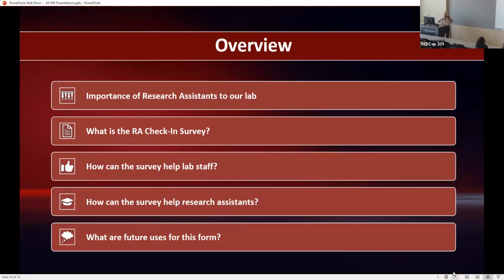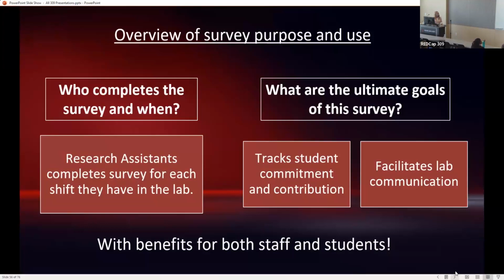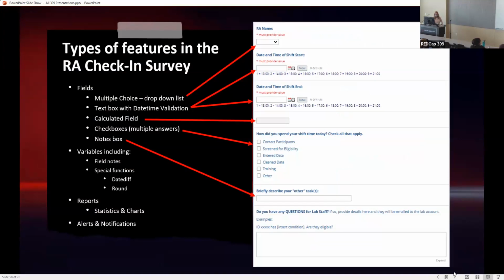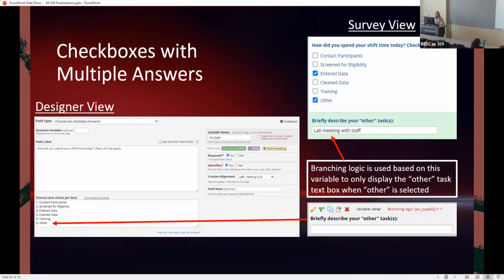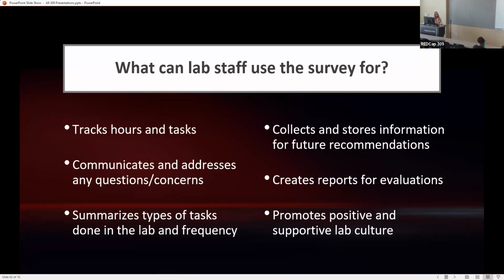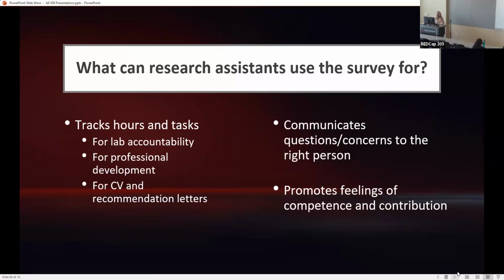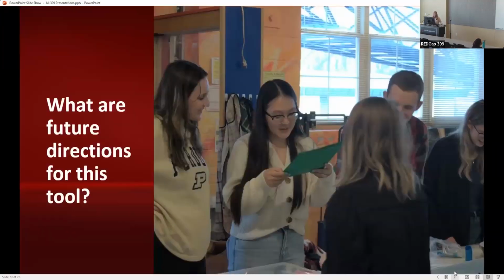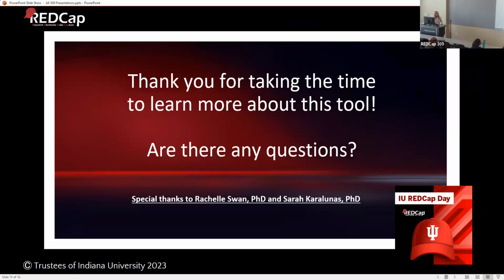Research Assistant Management Using REDCap - Sydney Aller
REDCap is an integrative tool most commonly used for research and data collection. However, it can assist with other vital parts of managing a research lab. For example, undergraduate Research Assistants (RAs) are essential to the workflow and management of large, multi-event studies within most research programs but ensuring adequate oversight and facilitating communication within these large teams can be challenging. In addition, in can be challenging to ensure meaningful student mentorship and professional growth for large teams of students with different research interests, training specialties, experience, and participation hours. Creating a way for RAs to quickly and consistently record their time and activities in the lab, and communicate urgent information and questions to lab staff, leads to efficient and effective lab management. Additionally, establishing a “communication routine” for RAs to report concerns, achievements, and suggestions for improvement promotes an inclusive, responsive, and positive lab culture.

To meet these needs, the iCAN Lab at Purdue University created an “RA Check-In Survey” as one innovative REDCap tool for managing large groups of undergraduate RAs (15-20 per semester). This tool facilitates lab communication, details activities in which students participate, and solicits feedback from students. A secondary benefit of this survey tool is its ability to serve as a lab-experience catalog: all work experience and skills students have gained in the lab are recorded and archived. Students can request an overview of all the work they completed to help create resumes and write future graduate school or career applications. These records can also inform lab staff tasked with assigning grades or writing letters of recommendation.

This presentation will cover the creation and features of the RA Check-In Survey and how to integrate the use of REDCap Alerts and Notifications, and Reports, to achieve its full potential. The RA Check-In Survey is a simple, customizable lab-management tool that easily tracks student participation information, facilitates communication, and archives student achievement.

To view a PDF of the slides, to learn more about the presenter(s), or to see more presentations from IU REDCap Day 2023